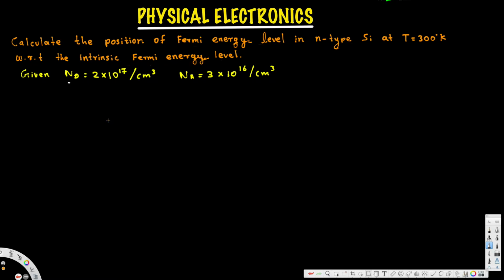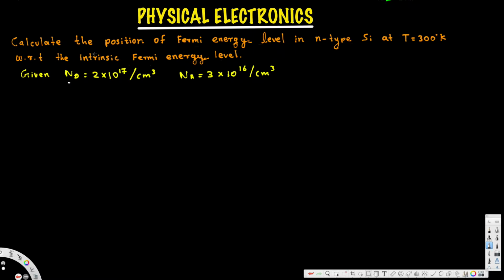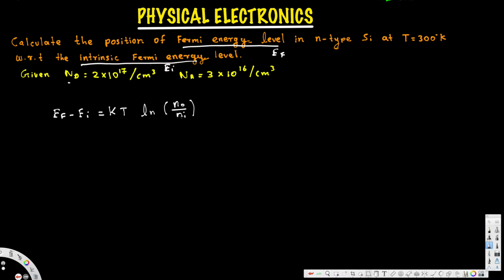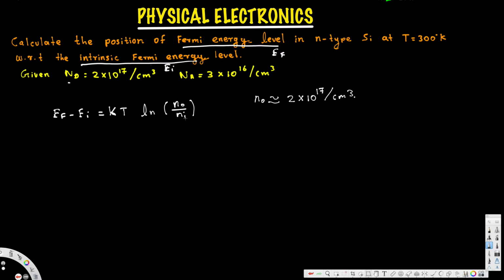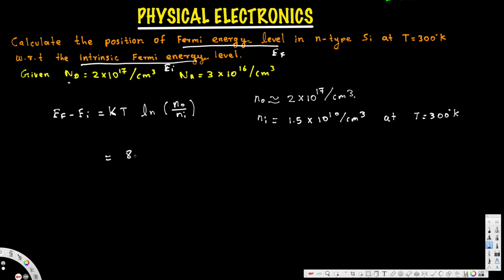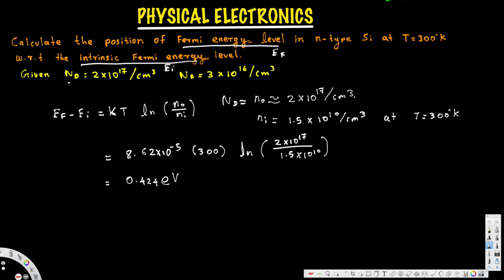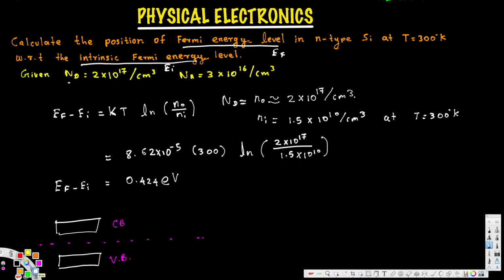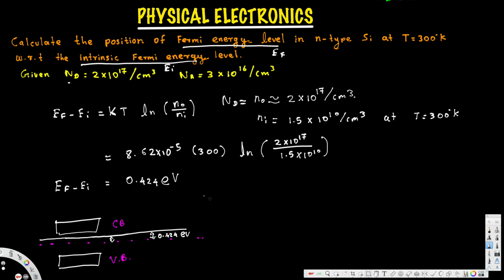Solid State Electronic Devices: Problems on Fermi level Concept - Physical Electornics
In this lecture, i discussed few problems on Fermi level concept.